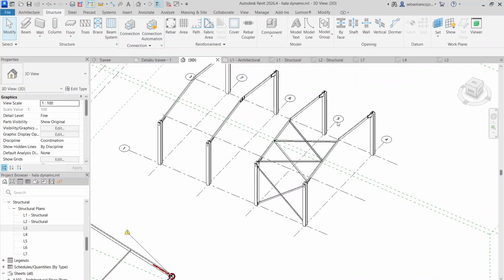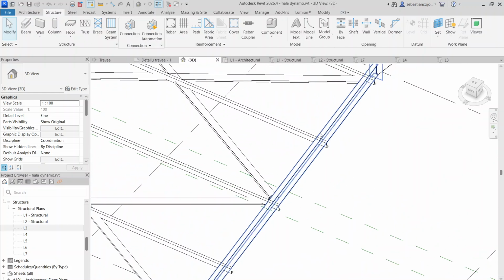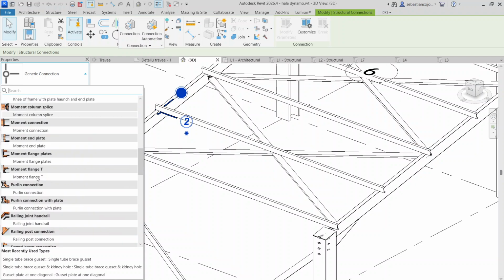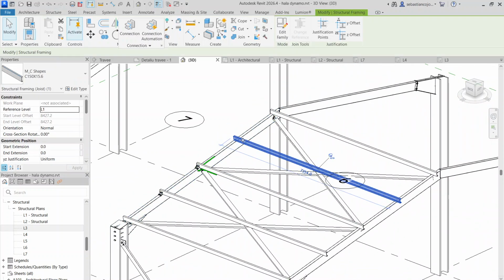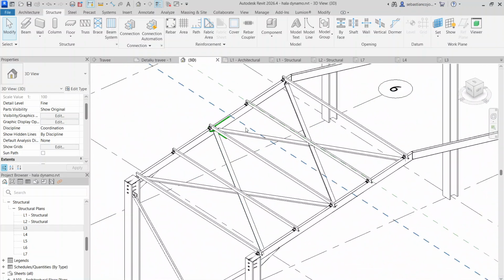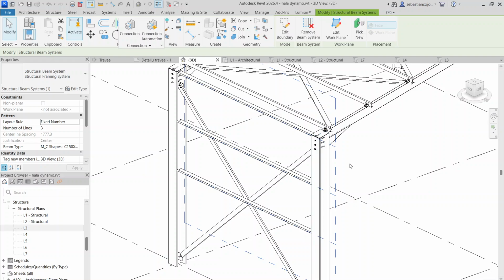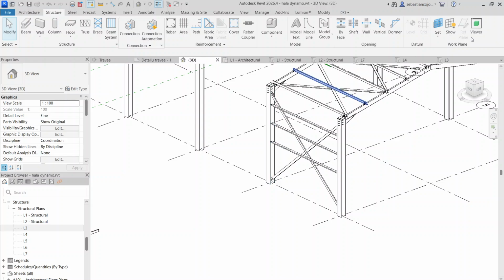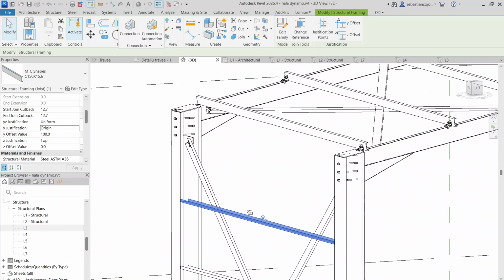Structural Revit: How to Get Your Steel Connections Right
Video Description
Learn how to accurately model structural steel bracing and apply native parametric steel connections for a steel shed in Autodesk Revit.

Many Revit users struggle with bracing because framing members don't always align perfectly to the analytical grids or behave correctly when moving between vertical cross-bracing and diagonal roof bracing. In this step-by-step tutorial, we break down the entire workflow so your structural models look flawless and are ready for fabrication drawings.

👇 What You’ll Learn in This Video:

Setting up the Work Planes: How to correctly set and name grids and reference planes so your bracing snaps perfectly into place on both vertical walls and sloped roofs.

Modeling the Bracing: Using the Structural Framing tool to place diagonal and vertical braces (HSS, Angles, or Rods) without triggering annoying alignment errors.

Applying Steel Connections: How to use Revit’s native Steel tab to instantly apply gusset plates, bolts, and welds to both diagonal and vertical configurations.

Modifying Connection Parameters: Customizing plate thickness, bolt spacing, and clearances to fit your specific shed design.

🛠️ Software Used: Autodesk Revit (Structural Discipline)